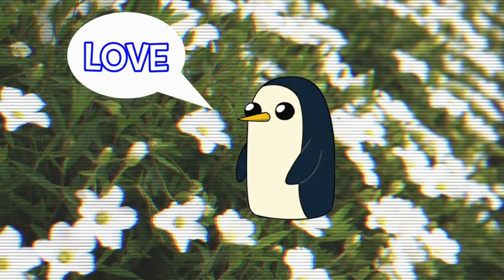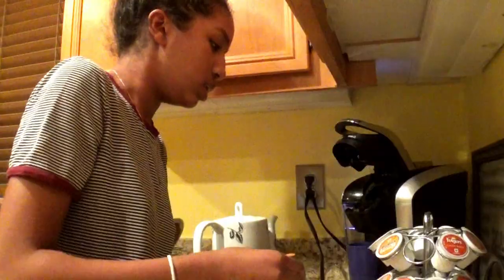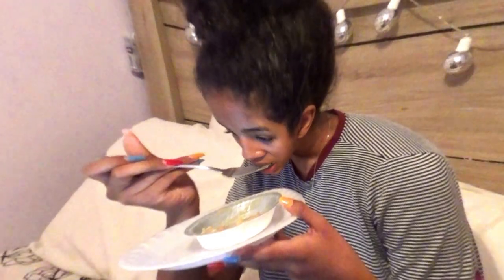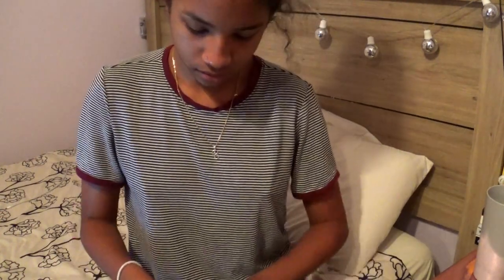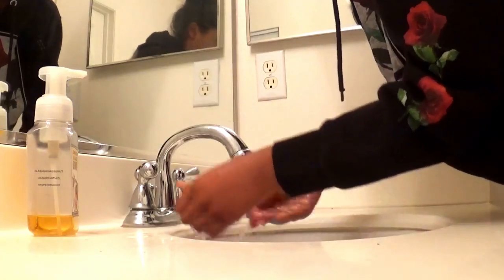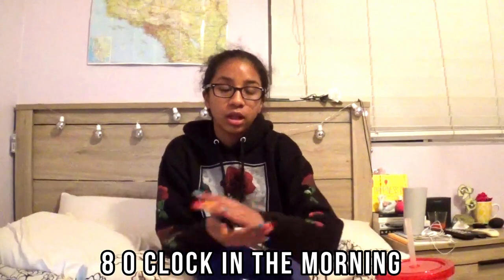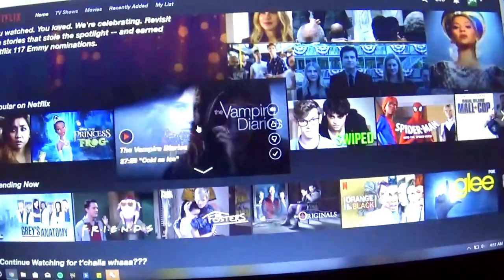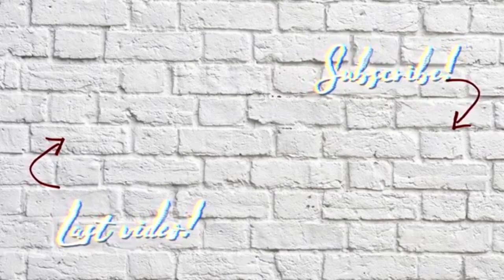PULLING AN ALL NIGHTER ON A SUMMER NIGHT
-B :)

☆socials☆
snapchat↠ brennajaide

☆ABOUT ME:
editor: Wondershare Filmora
age: 16 (Birthday: February 19,2003)
state i live in: California
grade: Sophomore in highschool